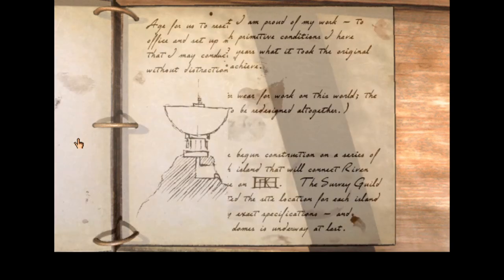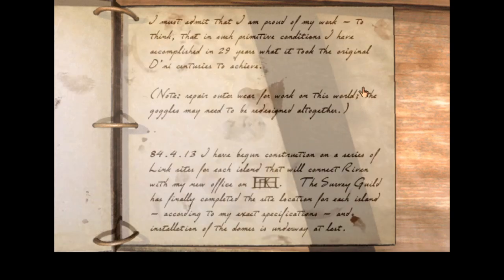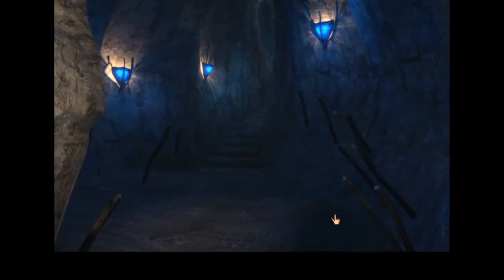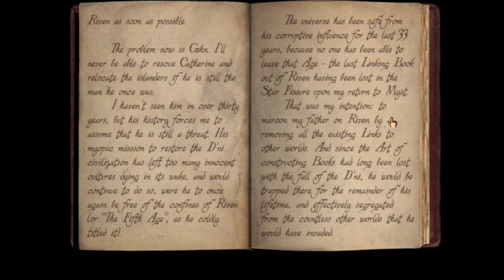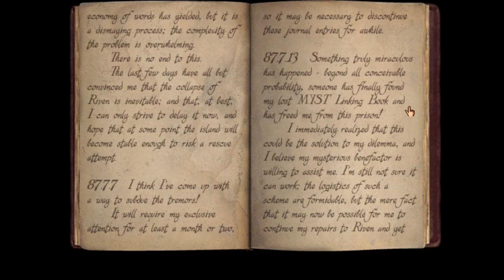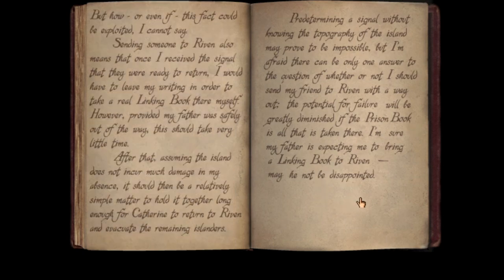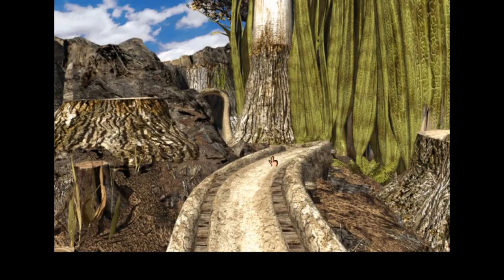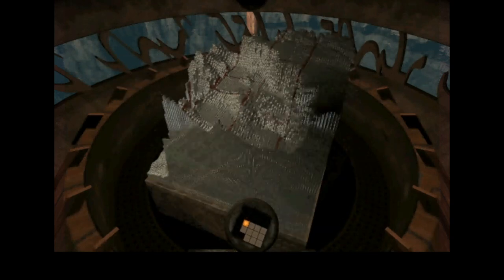Riven - 16 - Correction and Review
No actual progress in the entire second half of the video. I reviewed some books and got nothing from them, plus walked around and went "that's still mysterious".

Things that I think I need to solve, as mentioned in the video:
-The big puzzle, which may involve solving why there are 6 colors
-Village secret animal password room
-Hatch 5-button password
-Why are there eye sculptures with numbers on them?
-What is done using the fire bead device?

Hopefully some of those are directly connected to our objectives of:
-Retrieving the Prison Book
-Imprisoning Gehn
-Rescuing Catherine (I didn't mention this in the video but it is an objective)
-Signaling Atrus

Also I might need to learn more about reading numbers.